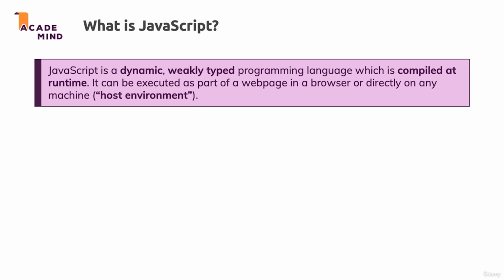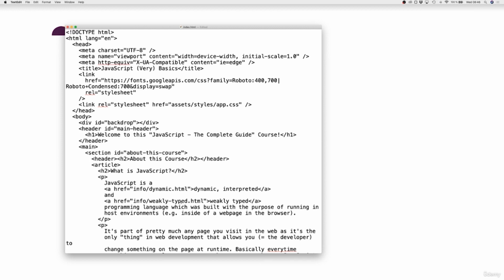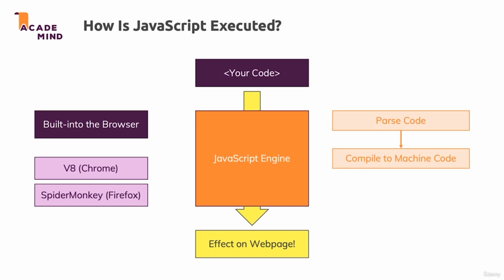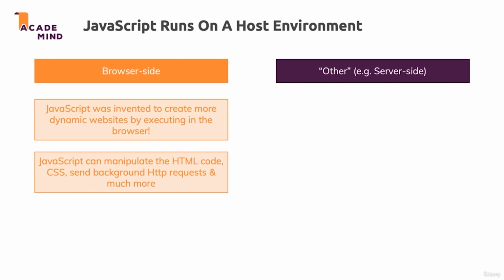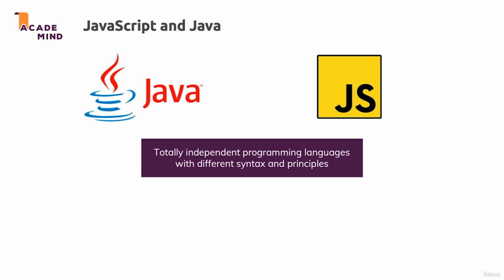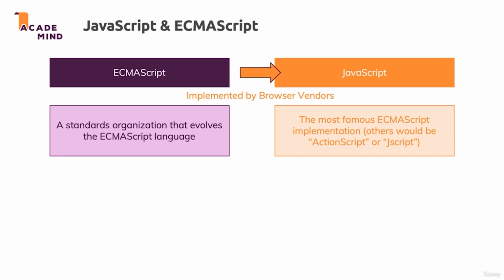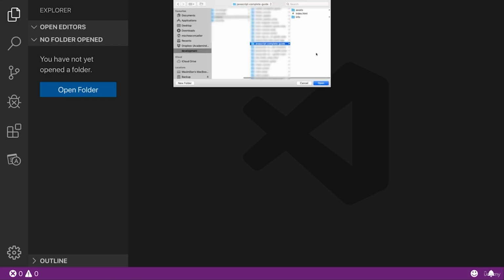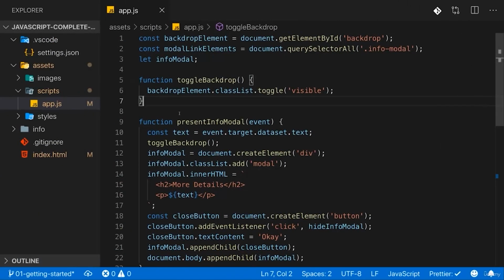JS intro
How Do Web Pages Work?